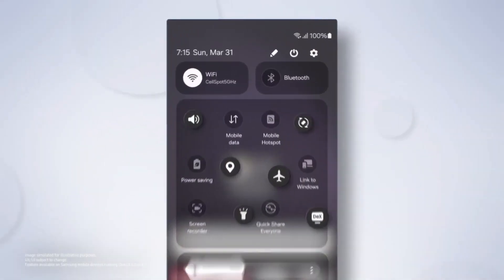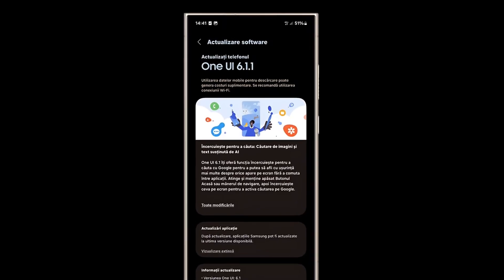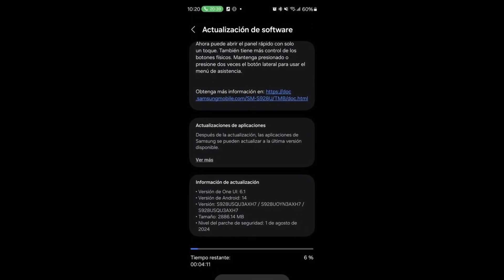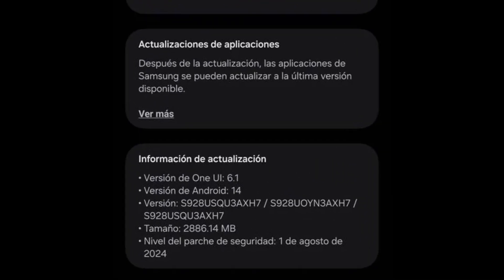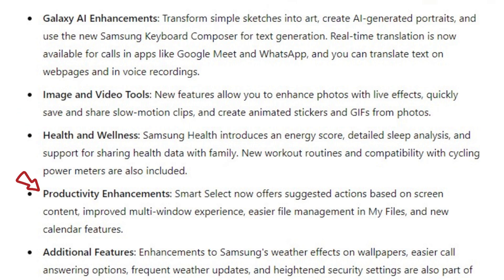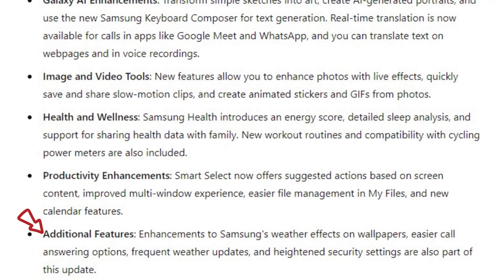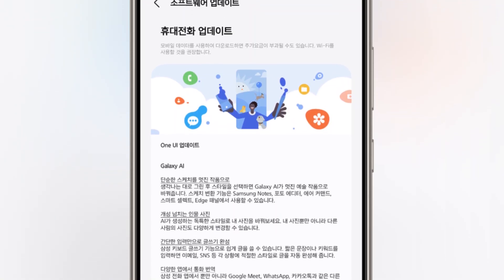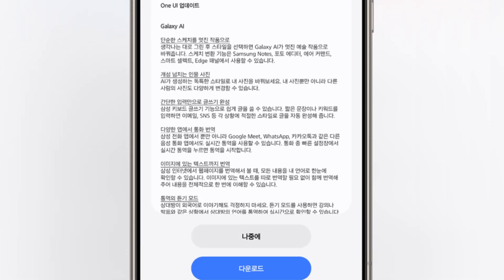One UI 6.1.1 - TOP 10 NEW FEATURES!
Samsung has begun rolling out the One UI 6.1.1, which reveals its key features and improvements.

We will address your copyright concern within 24 hours.

PEACE!!